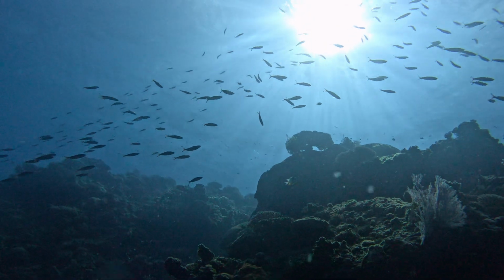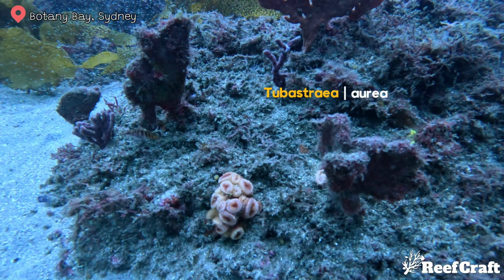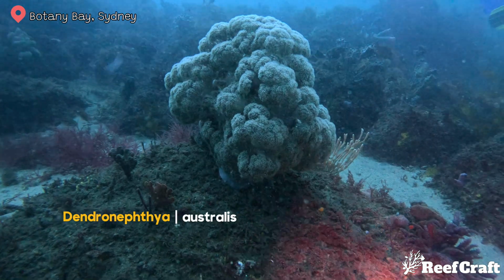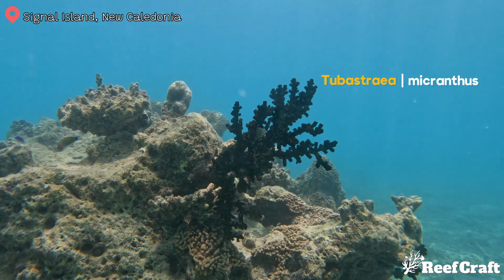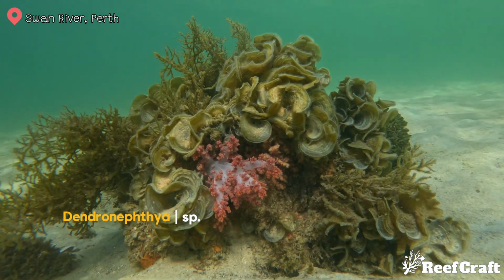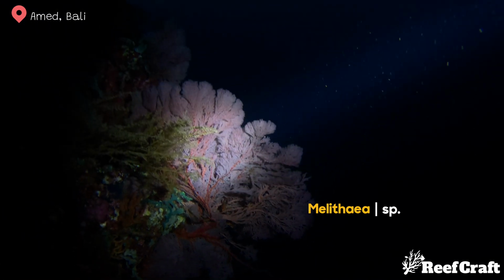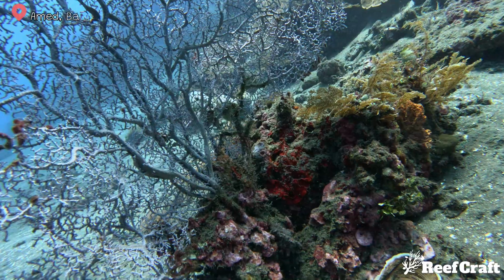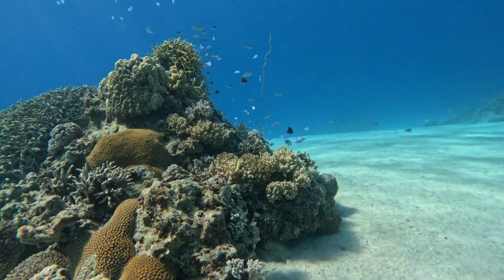Exploring Rare Non-Photosynthetic Corals: Sun Coral, Gorgonians & More!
In this video I explore 14 different species of Non-photosynthetic coral including a few species I cant ID. All of these species are filmed like you have never seen before. In the Wild !! Footage is filmed across locations around Australia, Fiji, New Caledonia and Indonesia.

It is interesting to see the geographic/ environmental differences these species have as well as the areas they inhabit. Happy to discuss and be wrong if anyone wants to add what they think :) Lets discuss our oceans, cause I love it !

NPS corals are very difficult to keep and most of these species iv shown are rarely seen in the Aquarium Hobby. There is a serious lack of footage and understanding of where these corals actually come from and their habitats they live in. Hopefully this short video can inspire some people or at the very least entertain viewers interested in the ocean and its creature!

The Species in this video are:
Tubastraea aurea (Sun Coral)
tubastraea tenuilamellosa (Sun Coral)
Dendronephthya australis (Cauliflower Coral)
Dendronephthya (Swan River Species) sp.
Tubastraea micranthus (Branching Black Sun Coral)
Dendronephthya hemprichi (Carnation Coral)
Siphonogorgia godeffroyi (Cherry Blossum Coral)
Melithaea sp. (Fan Coral) (Gorgonian Sea Fan)
Melithaea zimmeri (Rainbow Gorgoniansa) (AUS)
Annella mollis (Giant Sea Fan)
Muricella plectana (Gorgonian Sea Fan) (Pygmy Seahorse host!!)
Carijoa sp. (Snowflake Coral)
Tubastraea sp. (Small colony clumps)
Melithaea (Blueberry colony)

Let me know if there are any coral, fish or other marine animals you want to see !

🎶 Music from Uppbeat through a premium linked subscription🎶